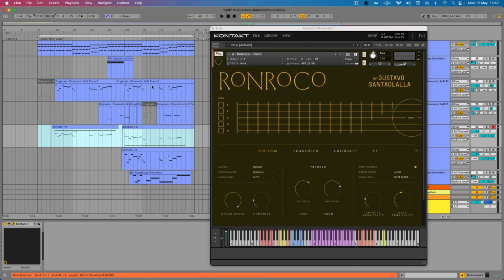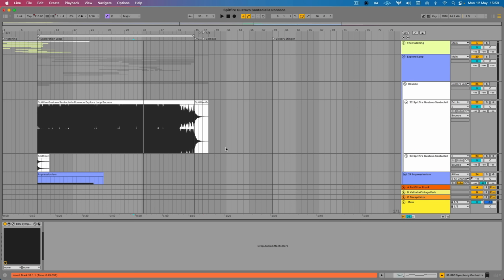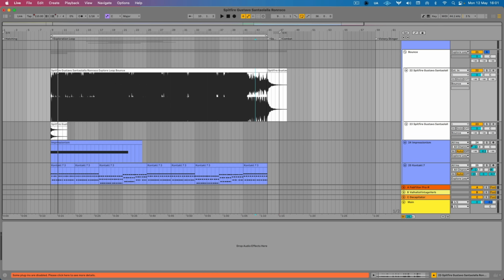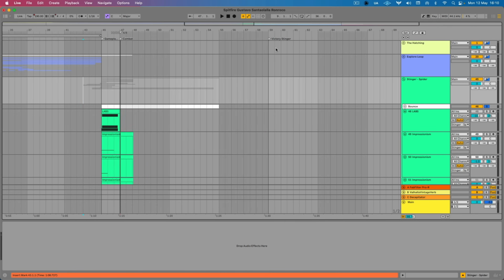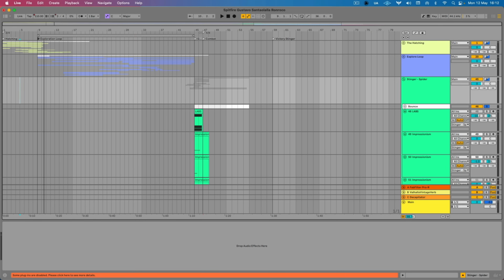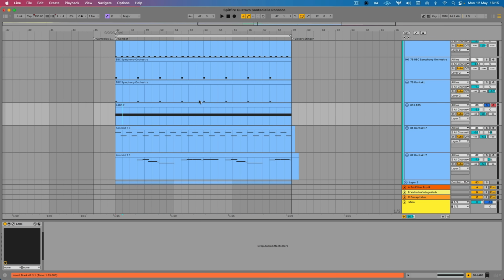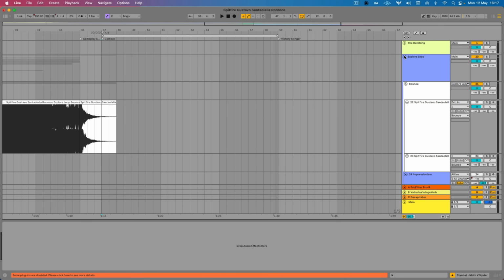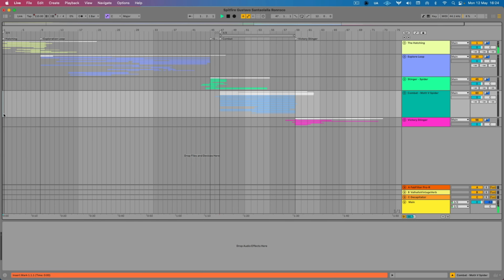Lucy Hayes explores the world of video game scoring – Spitfire Audio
Lucy Hayes joins us to explore the world of video game scoring: from crafting immersive, adaptive soundscapes to writing music that truly responds to gameplay.
In this session, she breaks down her go-to techniques for interactive media and showcases the unique textures of our newest library: Ronroco by Gustavo Santaolalla.

0:00-1:26  Introduction
1:27- 2:24 Game music vs. Film music
3:25- 4:50 Intro to Demonstration
4:50- 5:45 Exploration Loop
5:46-6:54 Gustavo's Ronroco Library
6:55-8:20 Loops
8:21-8:54 DAWs use for Loops
8:55-10:29 Horizontal layering
10:30-14:08 How to implement transitions
14:09-16:12 Transitions
16:13-20:58 Vertical layering
20:59-21:26 Horizontal Victory Implementation
21:27-23:16 Effective Writing for Gaming
23:17-25:03 Playthrough
25:04-26:06 Final thoughts